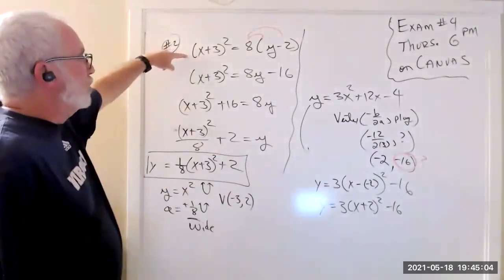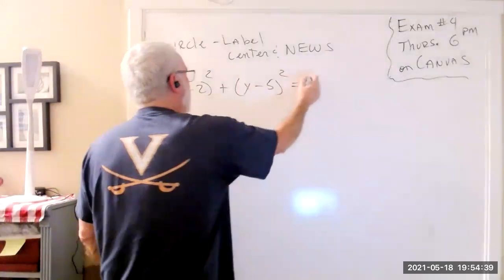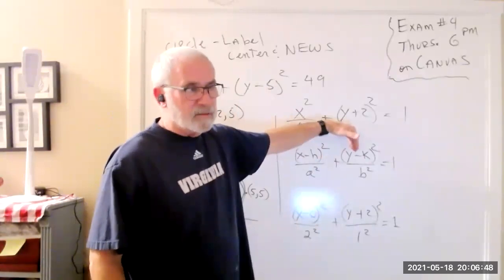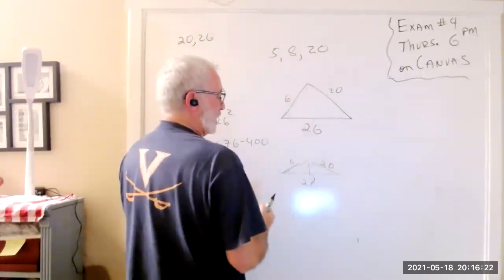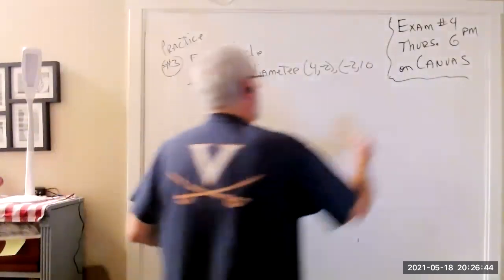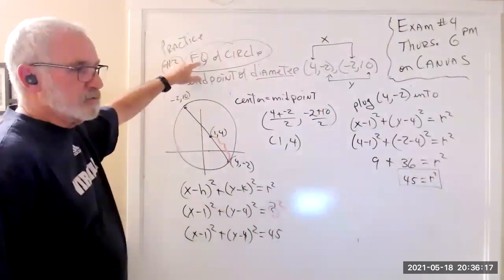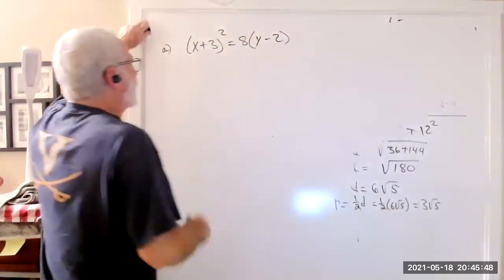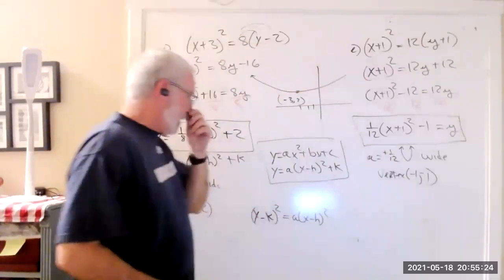Week#15; Day #1 Review (5/18/2021)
split class:  Ann started, I finished ... lots of review for Exam #4